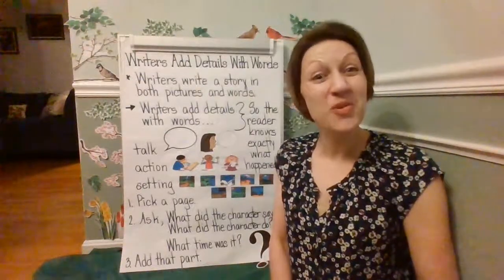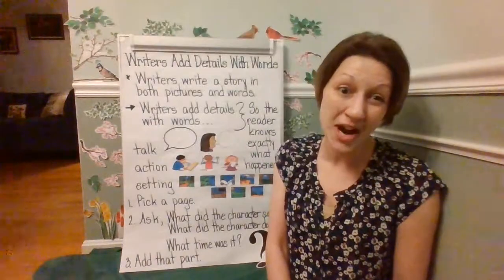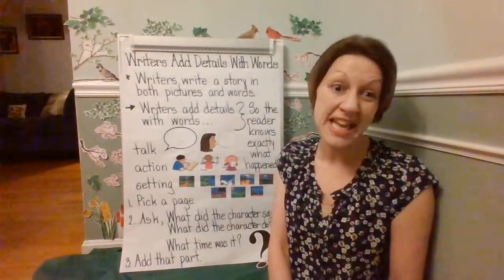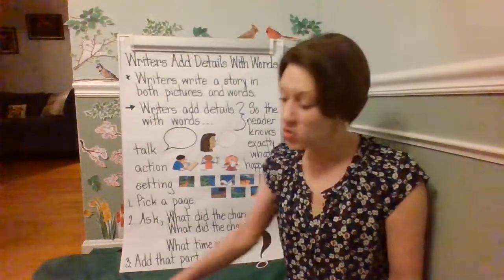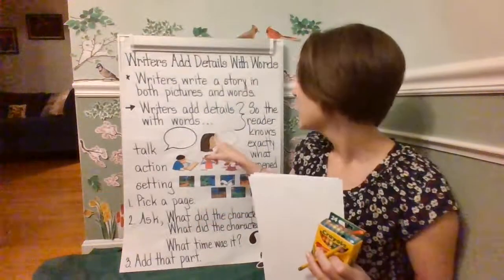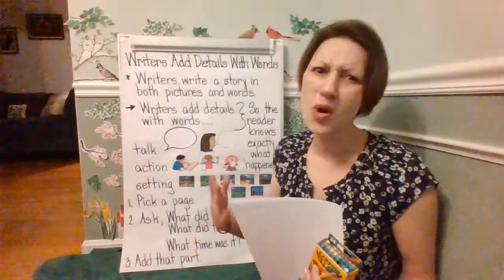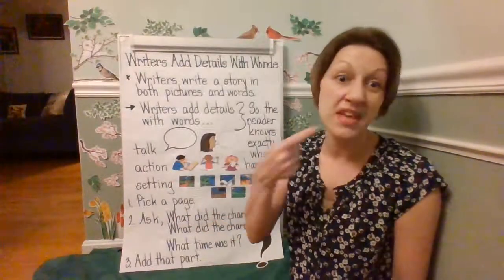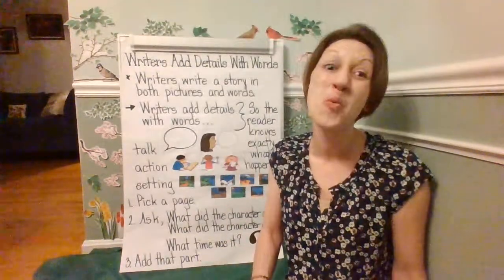Writers Add Details with Words